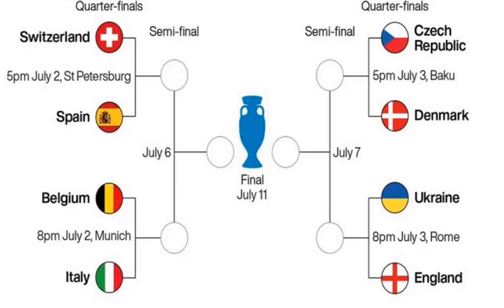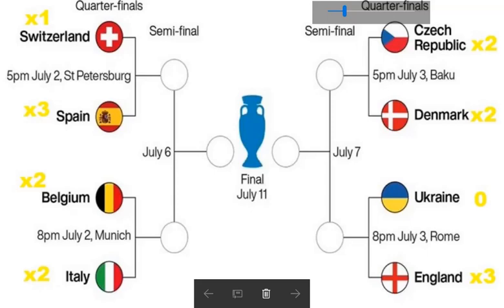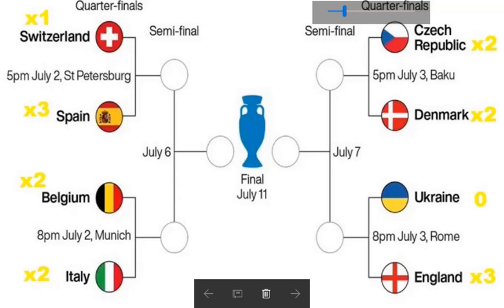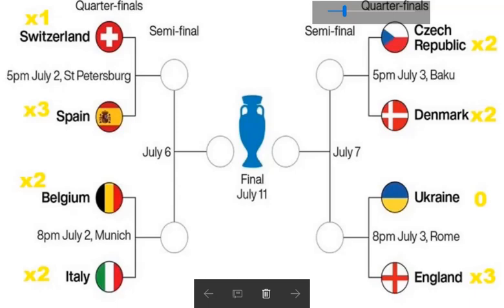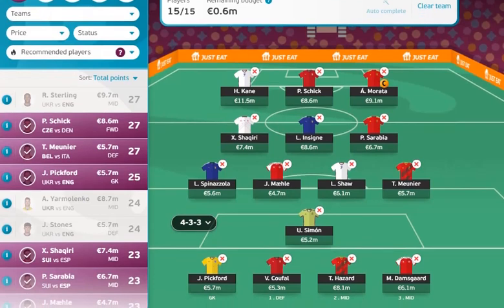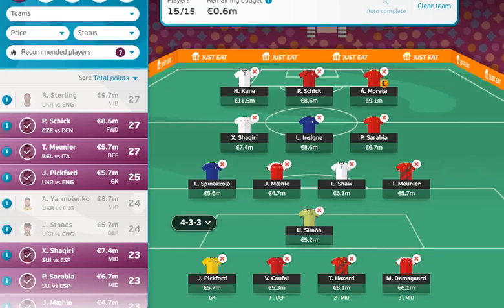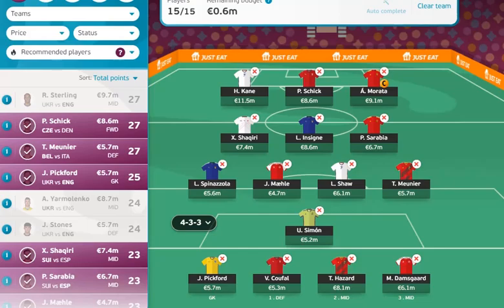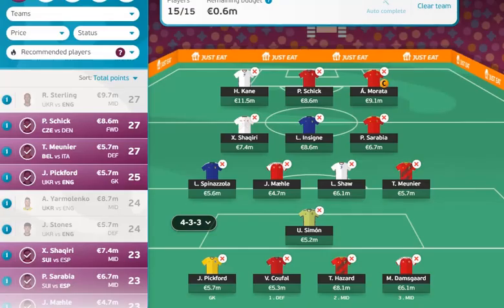Best Wildcard Strategy & Wildcard Draft For Quarter-Finals (MD5) ┃ Euro 2020 Fantasy Football